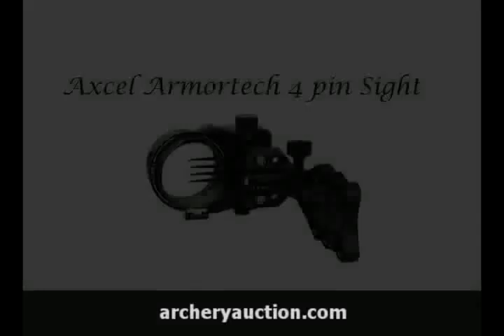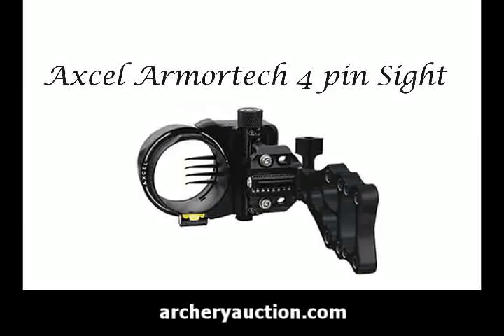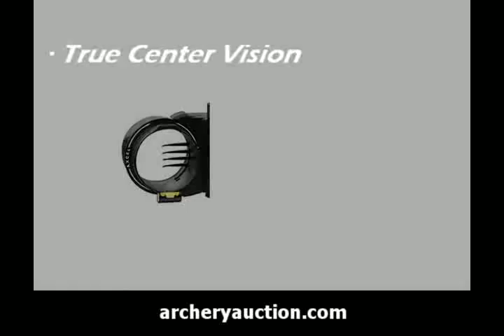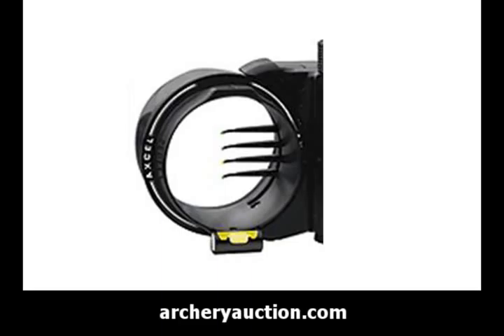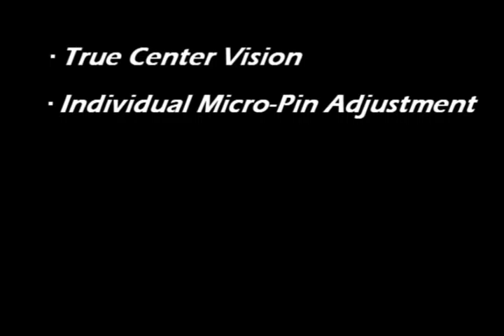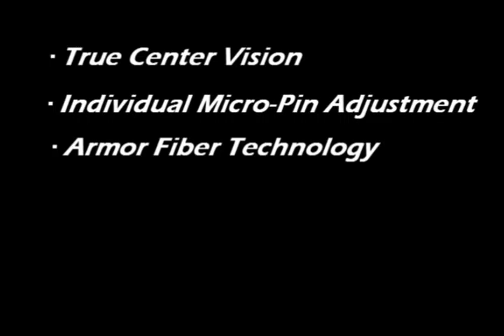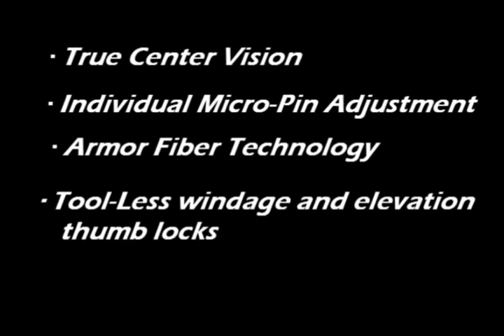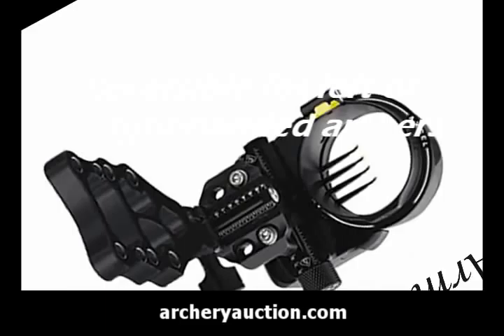New Bow Sights - Get Precision Accuracy with These Bow Sigh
Bow Sights. The Axcel .019 Fiber Armortech Bow Hunting Sight was voted best buy winner, from Inside Archery Magazine, in its first year. And it's just waiting to help you hone in on a monster buck.